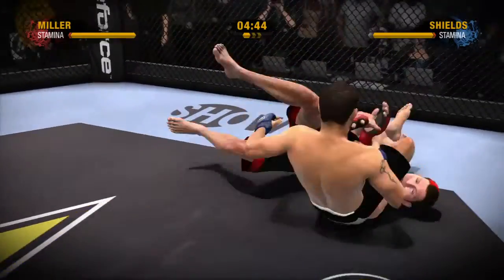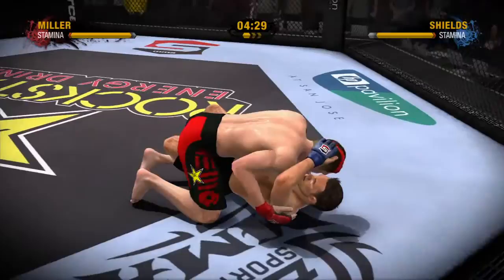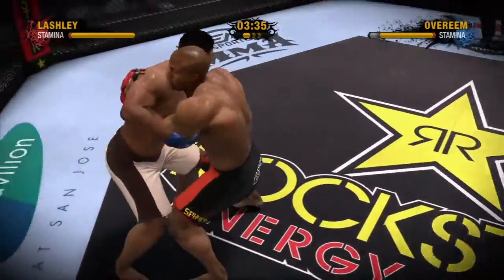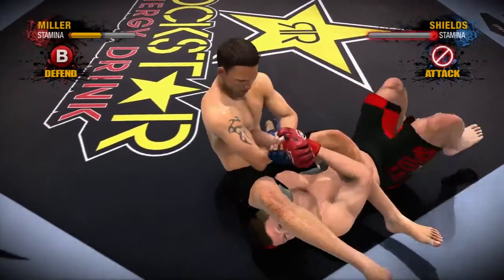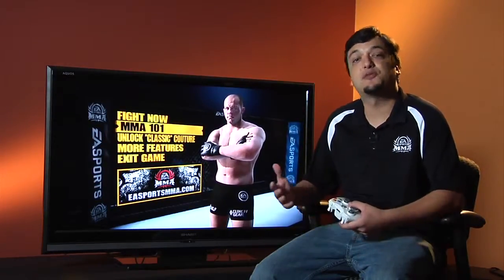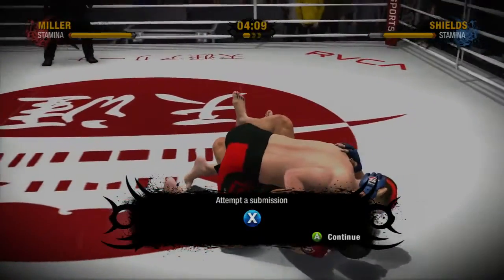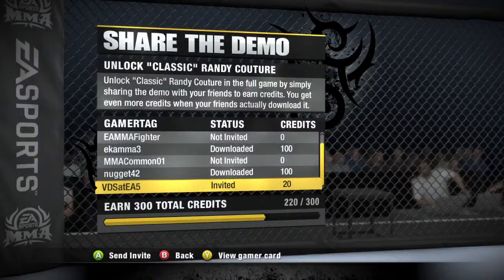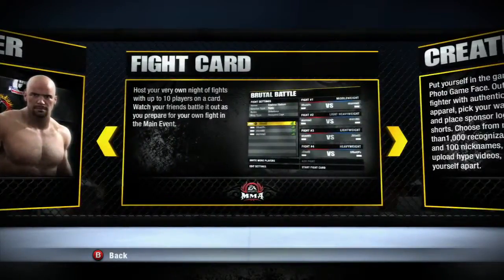EA Sports MMA (Demo Feature) Trailer HD